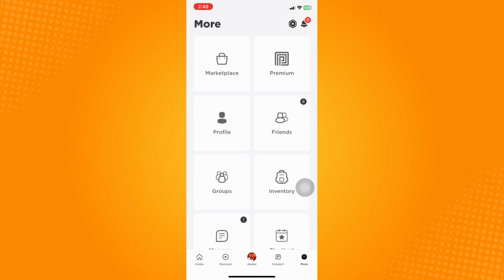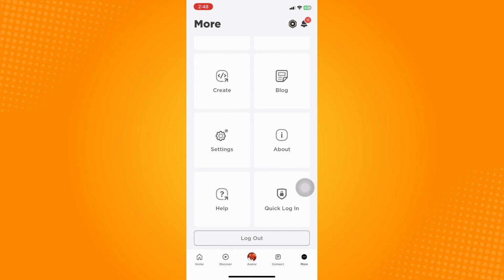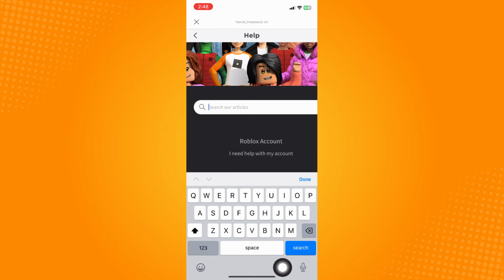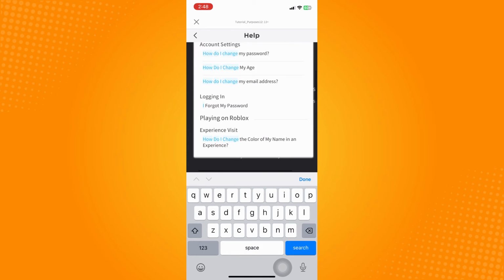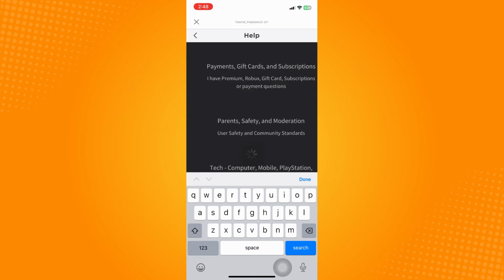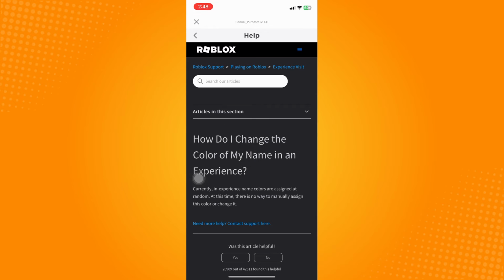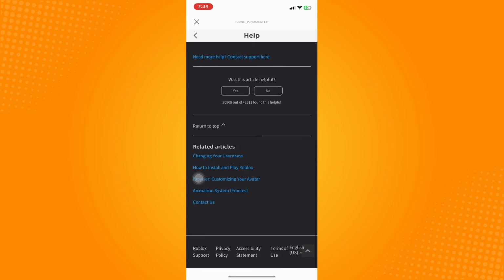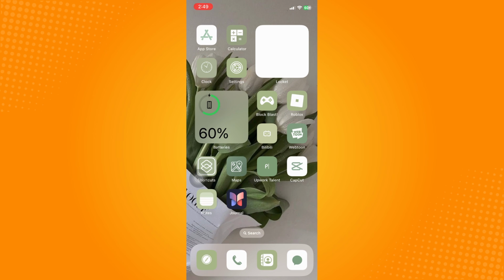How To Change Roblox Name Tag Color (2024)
Learn‎‎‏‏‎ ‎How To Change Roblox Name Tag Color

In this video I will show you‏‏‎ ‎how to change roblox name tag color